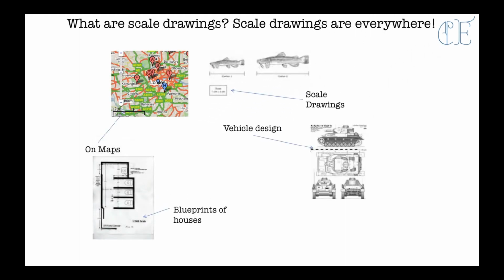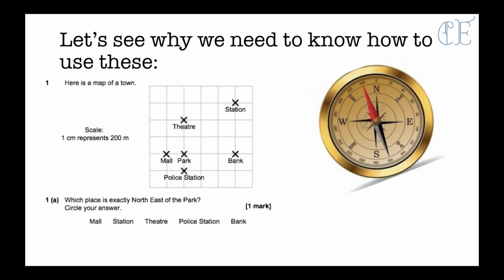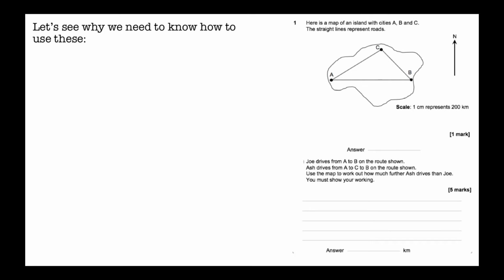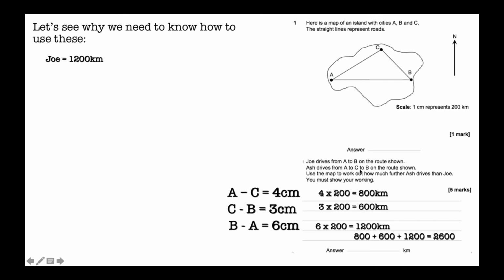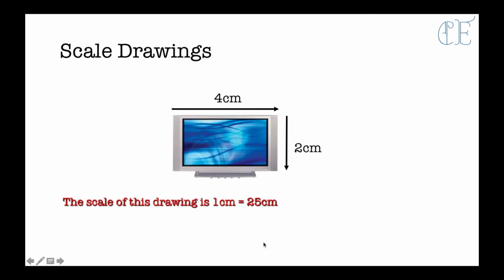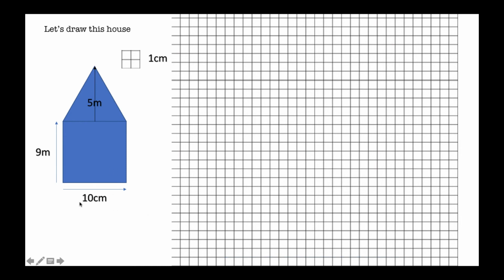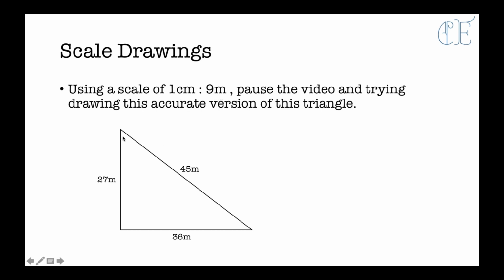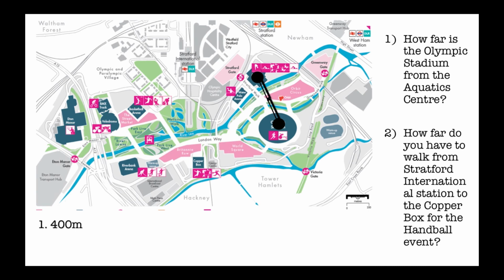Scales, Maps and Diagrams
This video explains scale factors, how to use them and how to draw scale diagrams.